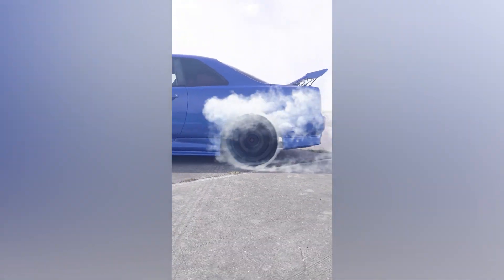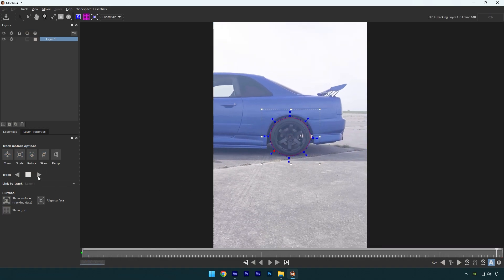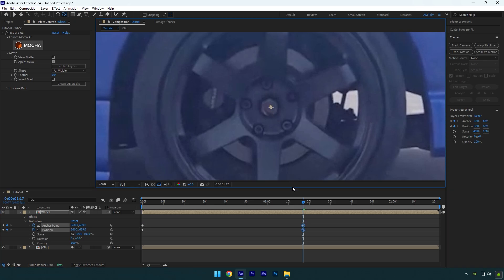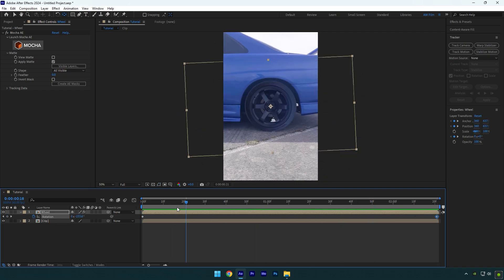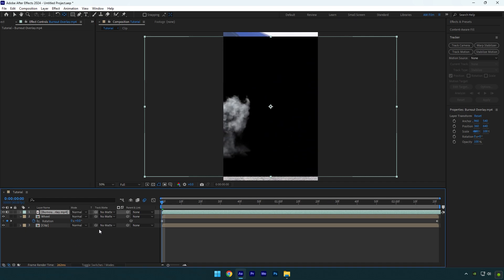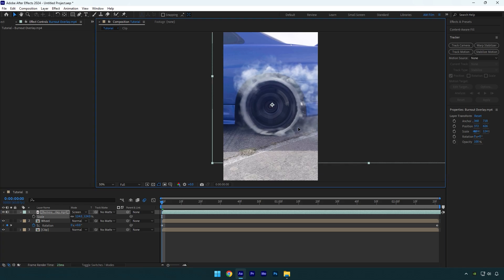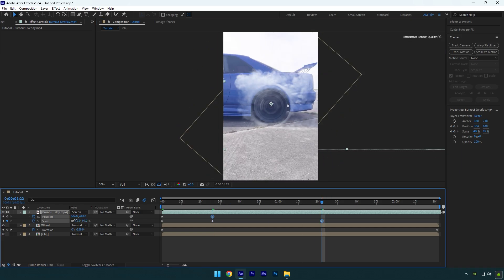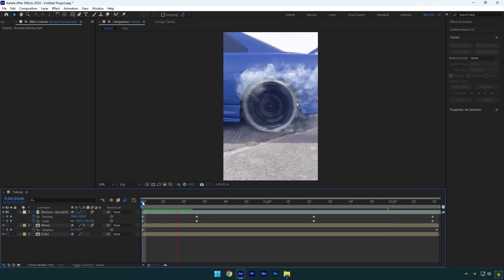Smooth Car Burnout Effect in After Effects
In this tutorial I will show you how to make a fake car burnout effect in Adobe After Effects

CPU: i5-12400F
GPU: GeForce RTX3050 VENTUS 8GB
RAM: Kingston FURY Beast 32GB